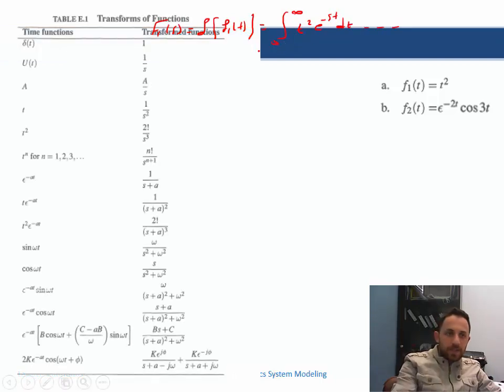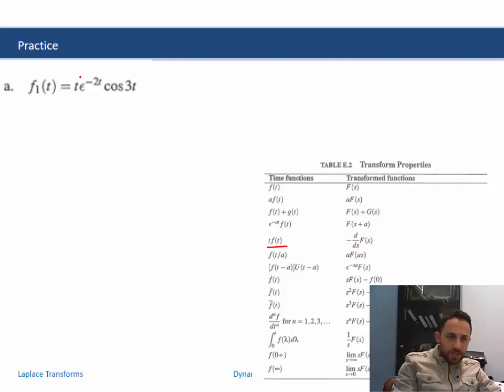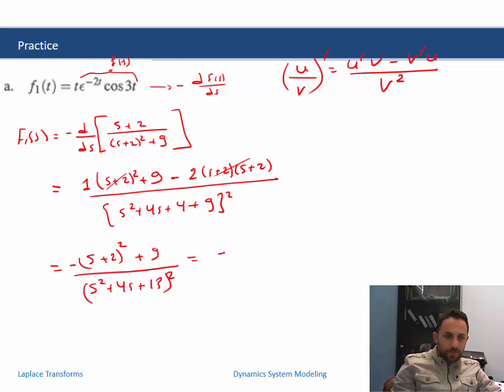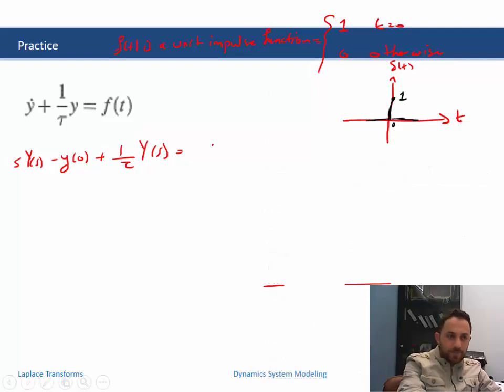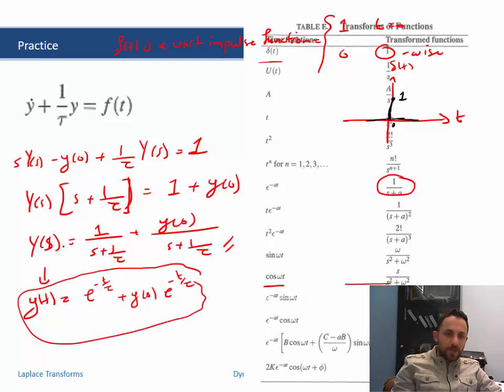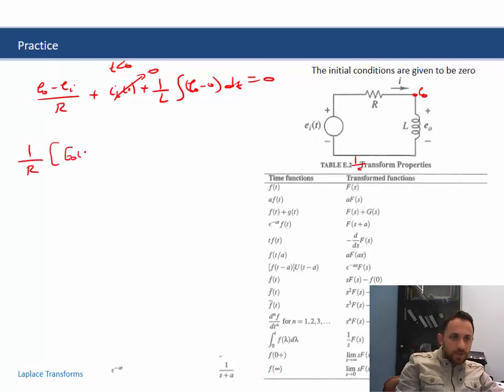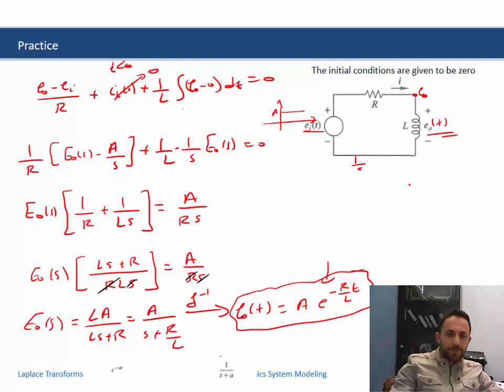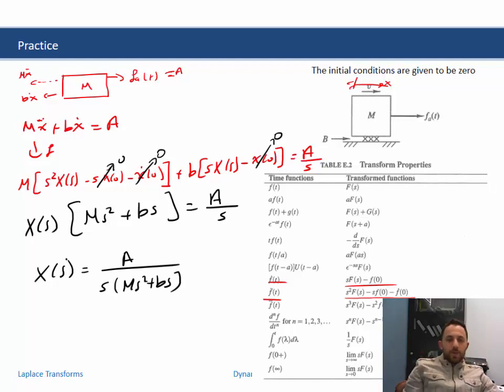Chapter 07- Part 02 TRANSFORM SOLUTIONS OF LINEAR MODELS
moving to inverse laplace